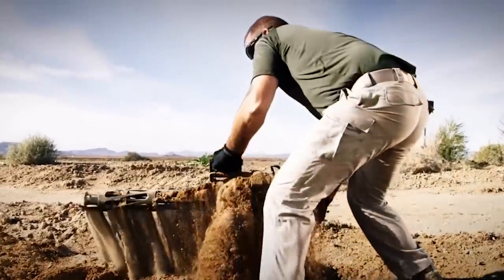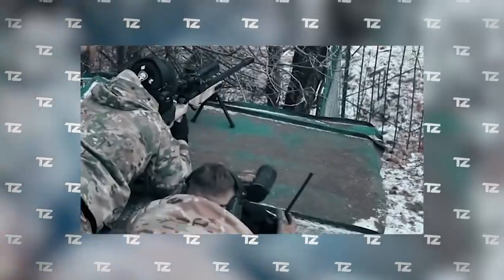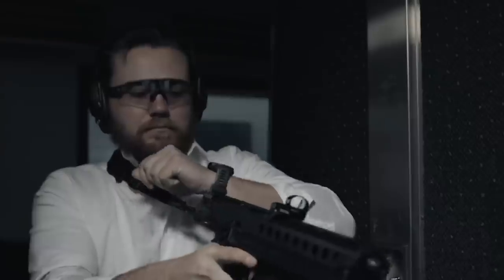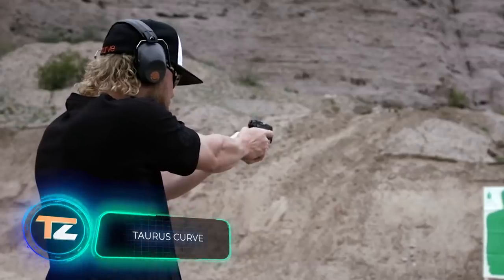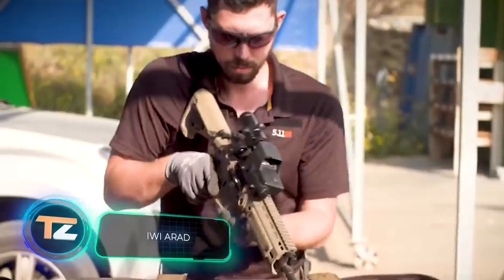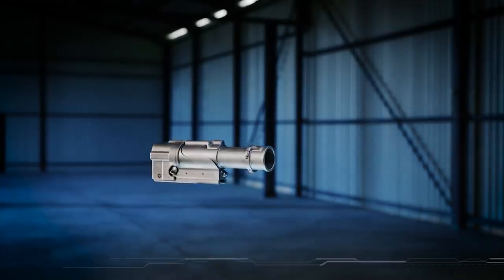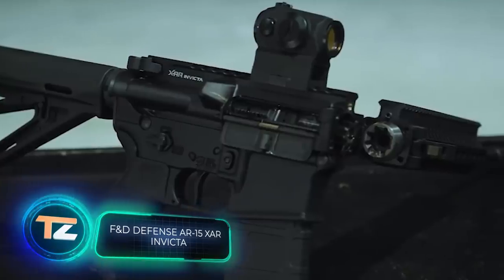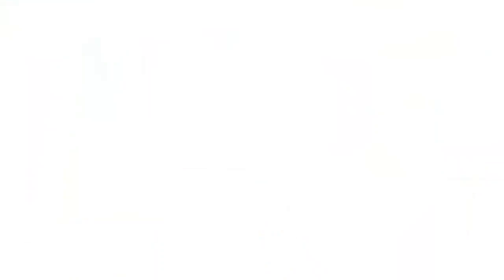MODERN WEAPONS THAT AMAZE WITH THEIR CHARACTERISTICS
00:00 - M134 MINIGUN
01:09 - KRISS VECTOR
02:07 - SVLK-14S
02:54 - ARSENAL FIREARMS DBDC TACTICAL
03:51 - KELTEC P50
04:49 - ADS UNDERWATER GUN
05:47 - TAURUS CURVE
06:40 - SMITH & WESSON MODEL 500
07:34 - IWI ARAD
08:38 - MILKOR MGL
09:36 - UTAS UTS-15
10:56 - F&D DEFENSE AR-15 XAR INVICTA
12:01 - SILENCERCO MAXIM 9